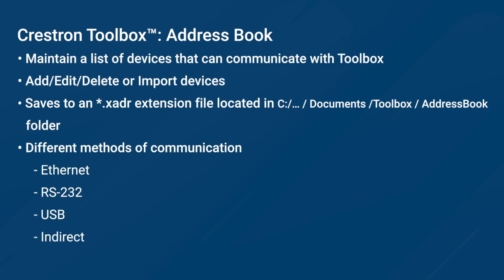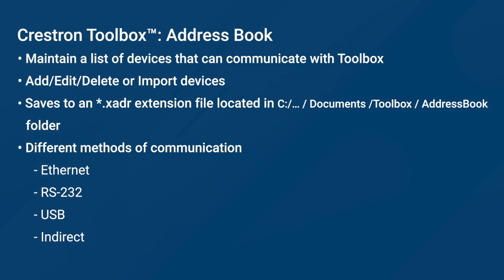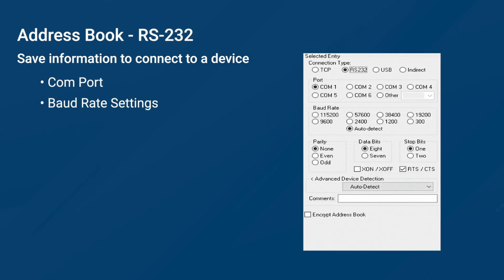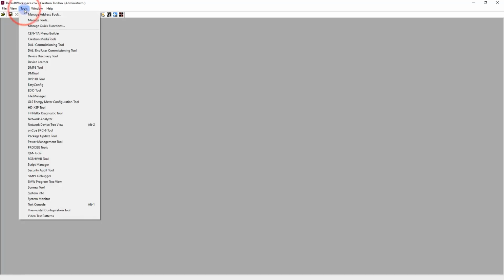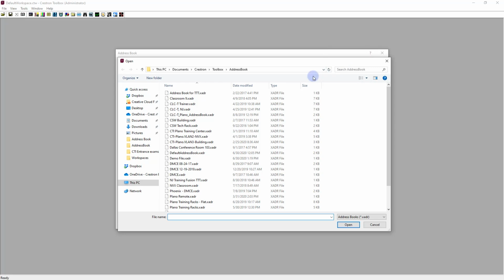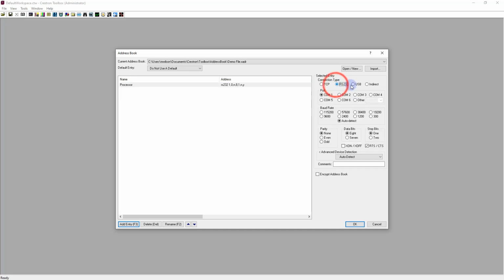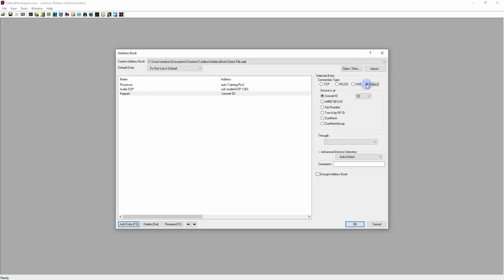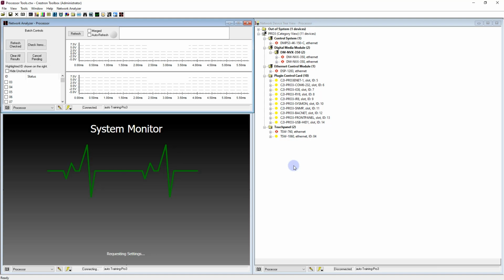CTI | Crestron Toolbox™: Address Book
In this video we will cover how to use the address book to enable quick access to communication with control systems and other Crestron devices.